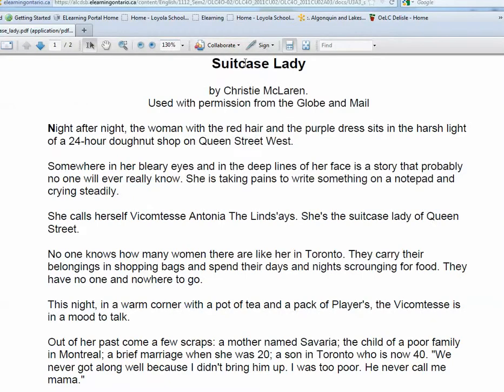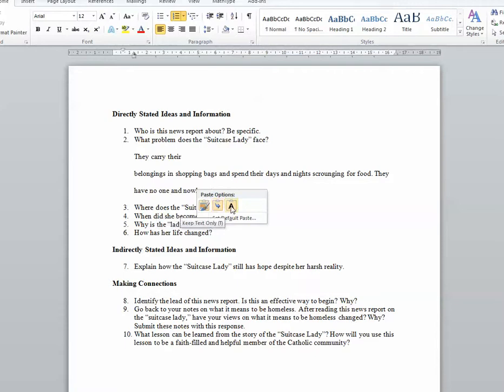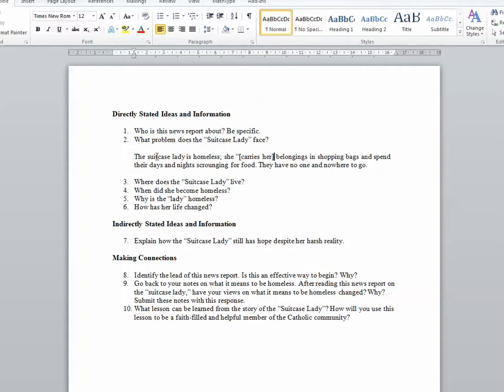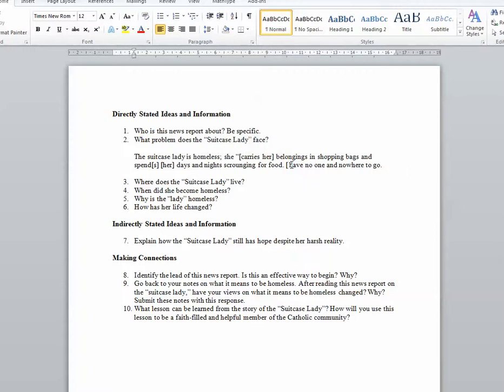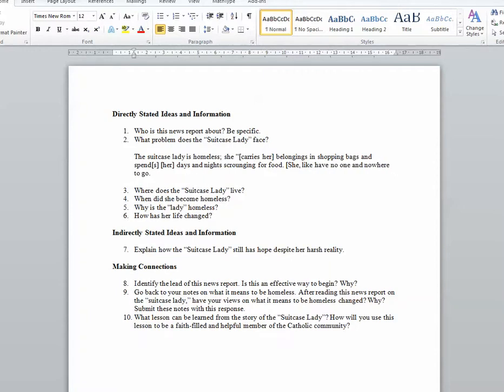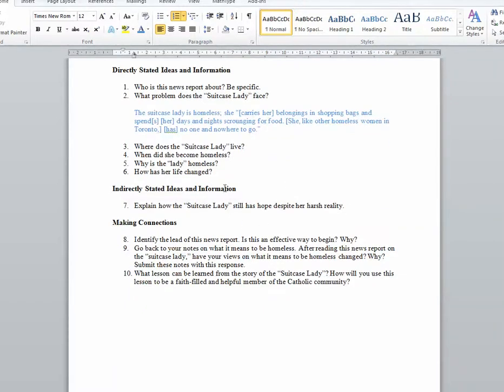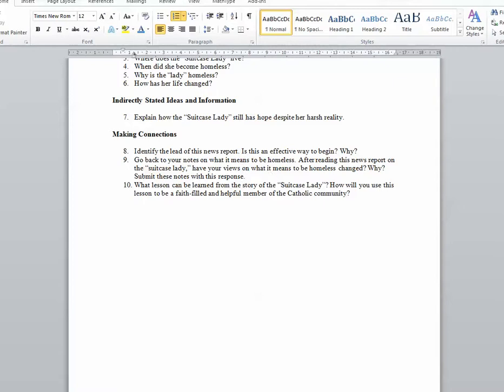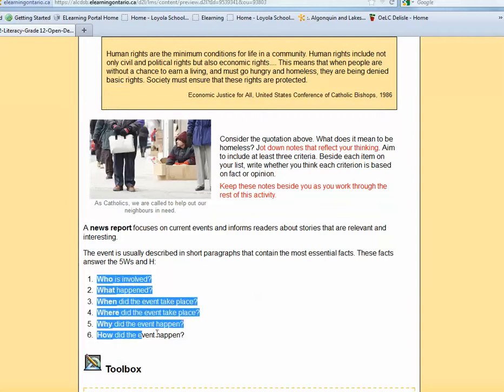OLC4O U2A3 Assignment Advice